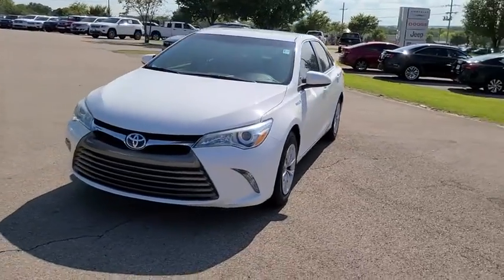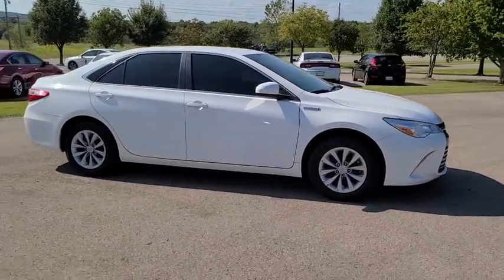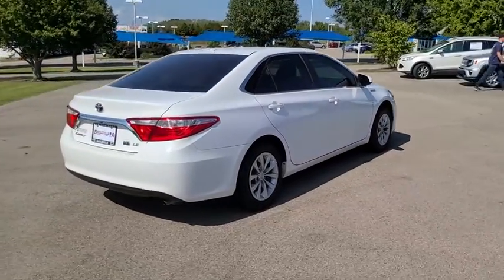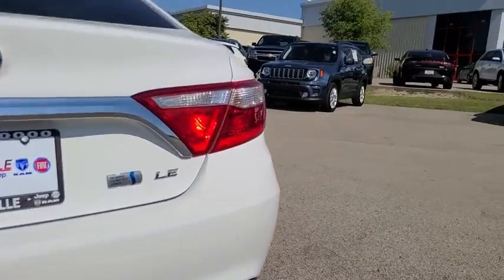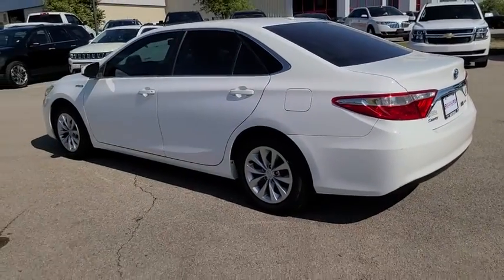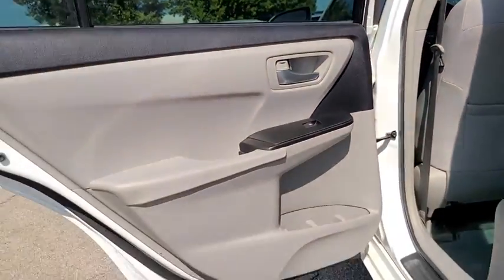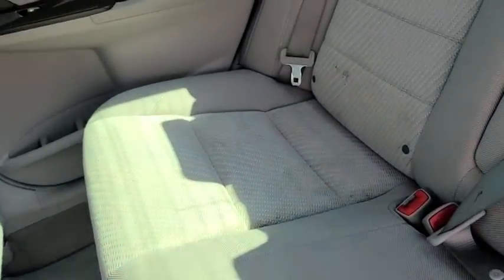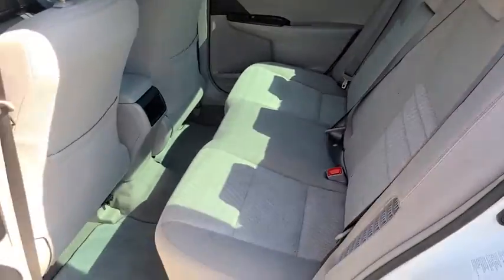2016 Toyota Camry_Hybrid Owasso, Broken Arrow, Tulsa, Oklahoma City, OK, Wichita KS P1782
Predawn Gray Mica Used 2016 Toyota Camry_Hybrid available in Owasso, Oklahoma at Bartlesville CDJR. Servicing the Broken Arrow, Tulsa, Oklahoma City, OK, Wichita KS area.

Bartlesville CDJR
3250 SE Washington Blvd

**WE DELIVER ANYWHERE** **NON SMOKER** **BACKUP CAMERA** **STEERING WHEEL CONTROLS** **AM/FM/HD/RADIO** **MP3 / IPOD COMPATIBLE** 4-Wheel Disc Brakes 6 Speakers 7.0J x 17 Alloy Wheels ABS brakes Air Conditioning AM/FM radio Automatic temperature control Brake assist Bumpers: body-color CD player Delay-off headlights Driver door bin Driver vanity mirror Dual front impact airbags Dual front side impact airbags Electronic Stability Control Exterior Parking Camera Rear Four wheel independent suspension Front anti-roll bar Front Bucket Seats Front Center Armrest Front dual zone A/C Front reading lights Fully automatic headlights Heated door mirrors Illuminated entry Knee airbag Leather steering wheel Low tire pressure warning Occupant sensing airbag Outside temperature display Overhead airbag Overhead console Panic alarm Passenger door bin Passenger vanity mirror Power door mirrors Power driver seat Power steering Power windows Radio: Entune Audio Rear anti-roll bar Rear seat center armrest Rear side impact airbag Rear window defroster Remote keyless entry Speed control Speed-sensing steering Split folding rear seat Spoiler Sport Fabric Softex-Trimmed Front Seat Trim Steering wheel mounted audio controls Telescoping steering wheel Tilt steering wheel Traction control Trip computer Variably intermittent wipers.brbrbrTo Protect Your Safety we are currently offering Home Services:brbrVirtual Tour of Vehicle: We will use live interactive video chat to give you a virtual walk around of any vehicle we have in stock.brbrTest Drive at Home: We will bring the vehicle to your home for a no-obligation test drive.brbrLocal Home Delivery: If you buy a vehicle over the phone email text. (E-Contract?) We will deliver the vehicle to your home or a place of your choosing.br2016 Toyota Camry Hybrid FWD eCVT 2.5L I4 Hybrid DOHC Predawn Gray Mica